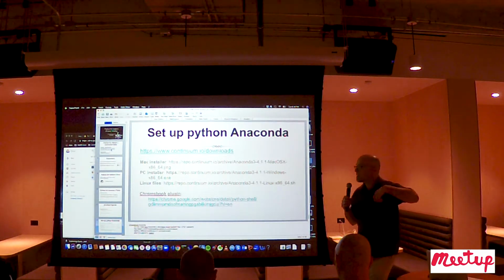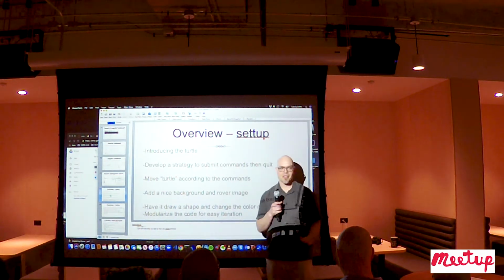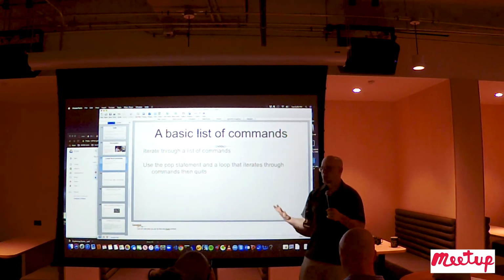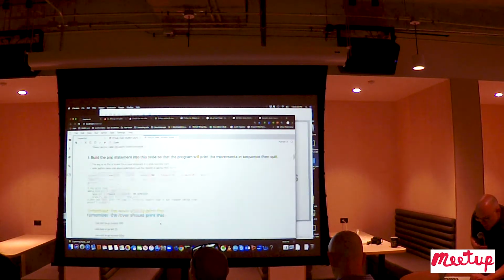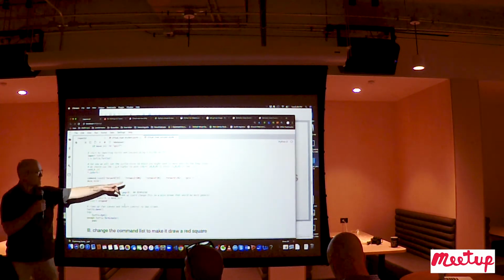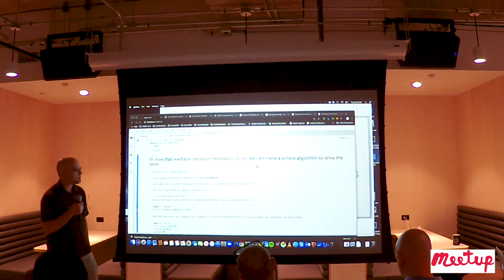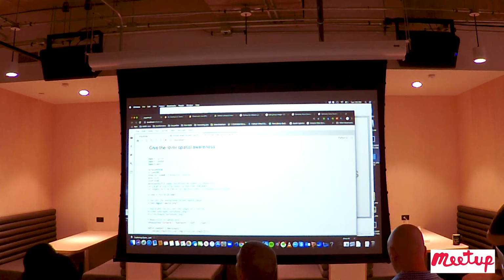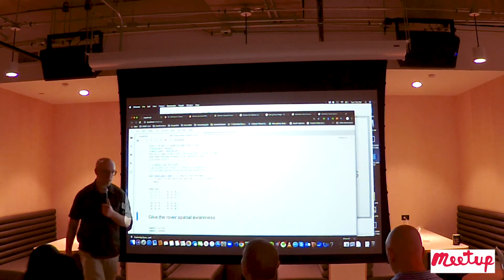Austin Big Data AI -Python workshop - From Basic to AI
Learn about the key components of python - code search algorithms in python -record algorithmic behavior with an X-Y plotter - Come prepared to learn by doing the fundamentals class
require a heavy amount of hands on practices.